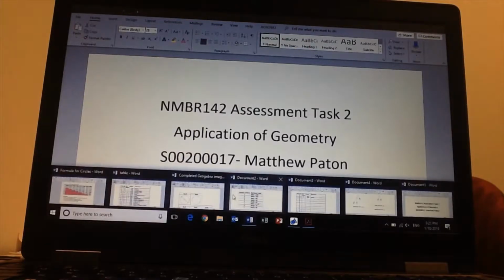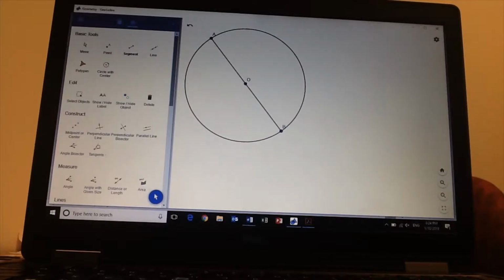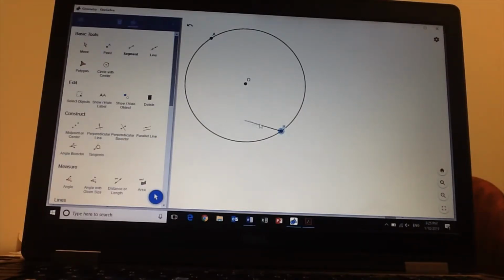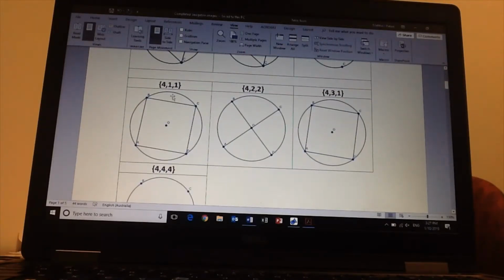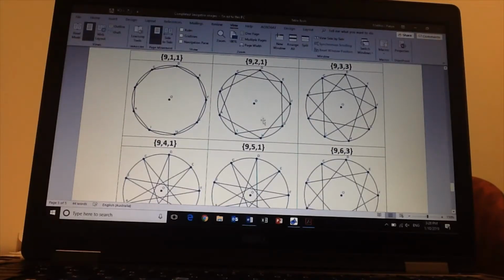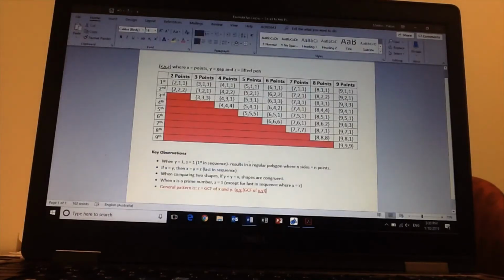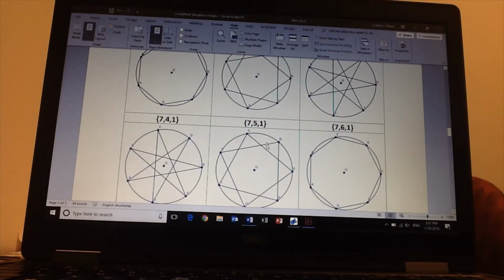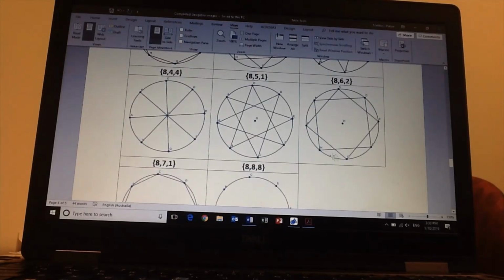NMBR142 Assessment 2 Video Presentation s00200017